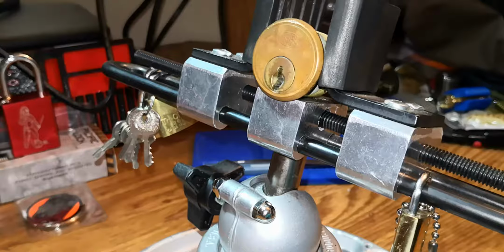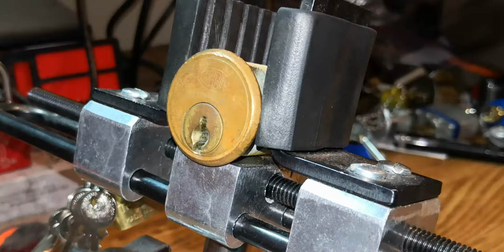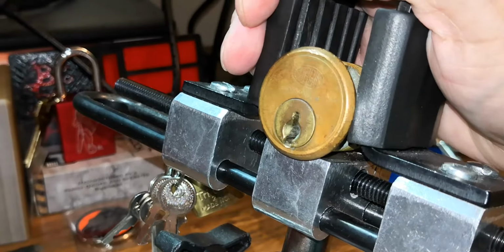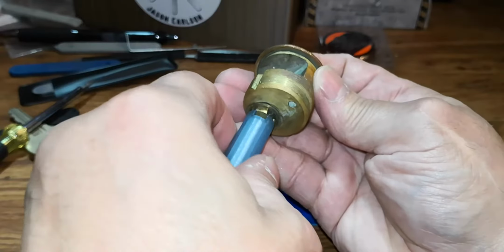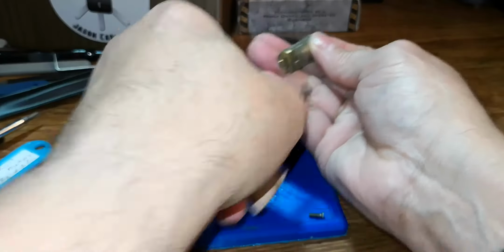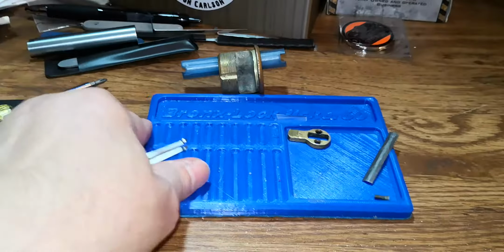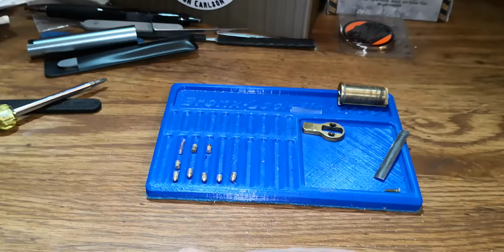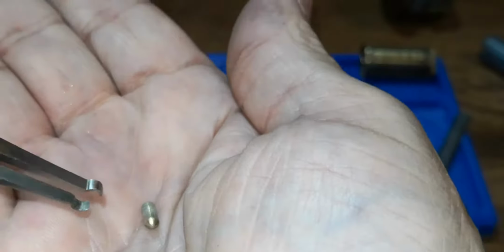(250) "Almost Factory", pinned by WSP. Sent by "TrekMaster30".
Little fun lock by WSP.

As Always Stay Calm and Pick On!